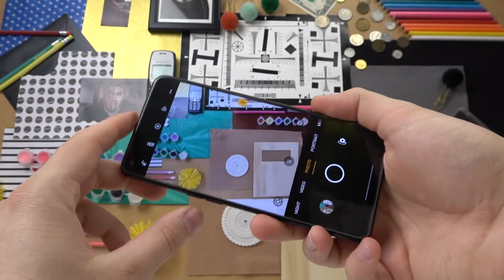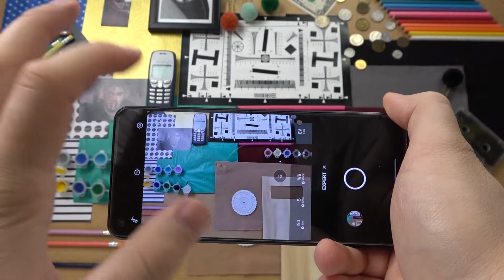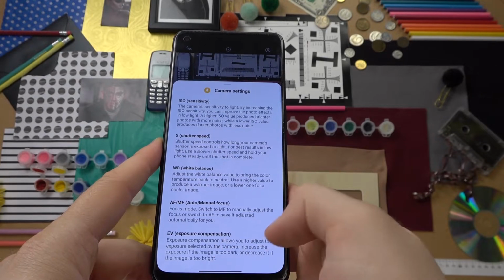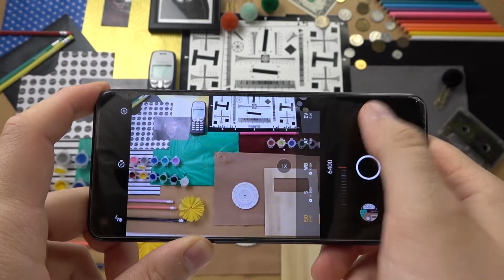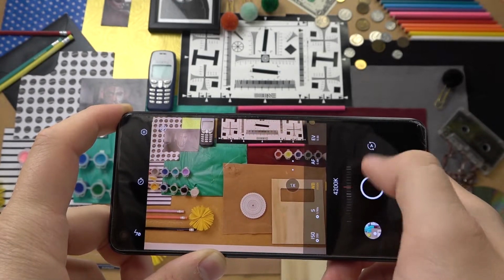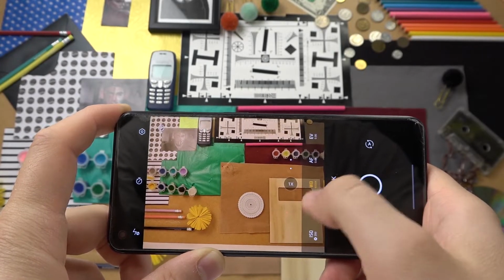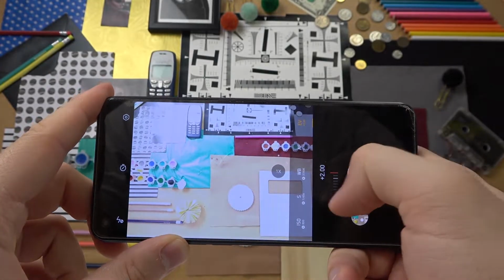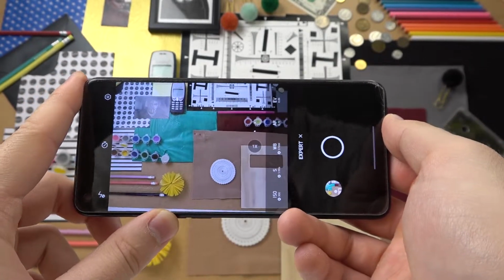OPPO F21 Pro 5G Camera PRO Mode Review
Learn more about the OPPO F21 Pro 5G:
This video has been recorded and brought to your attention with the goal of reviewing the camera PRO mode on the OPPO F21 Pro 5G smartphone. Thus, if you would like to learn more about the camera PRO mode of the OPPO F21 Pro 5G device, we are humbly inviting you to watch this video.

Does the camera of OPPO F21 Pro 5G have a PRO mode? What features does the camera PRO mode on OPPO F21 Pro 5G? How to enter a camera PRO mode on OPPO F21 Pro 5G? How to activate a camera PRO mode on OPPO F21 Pro 5G?